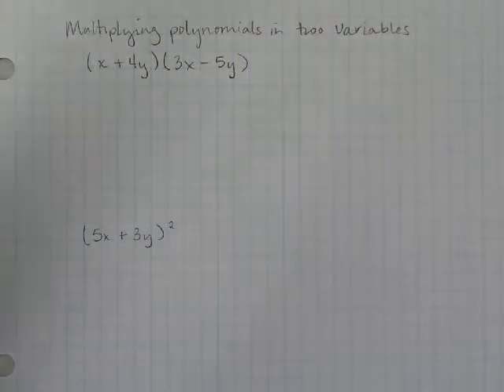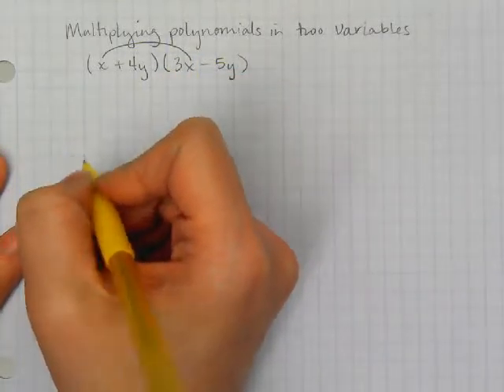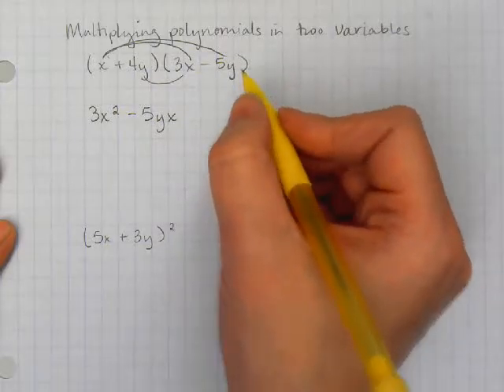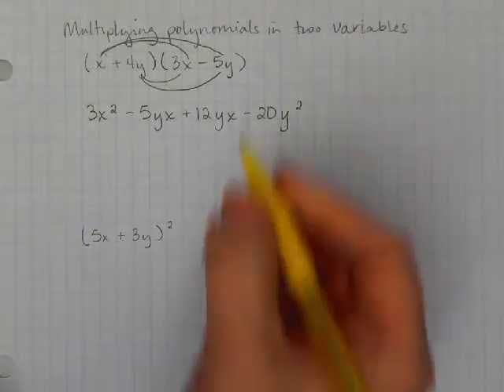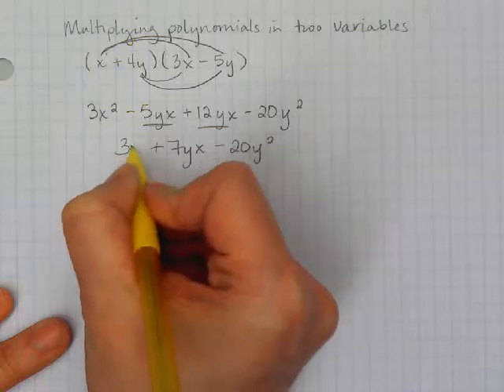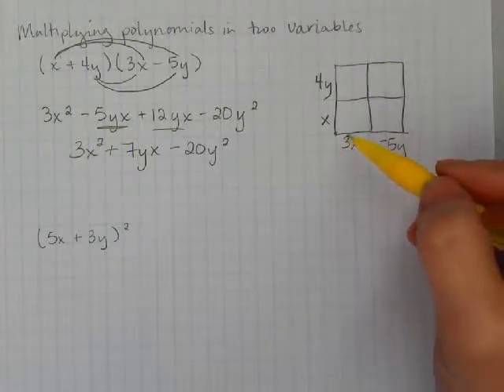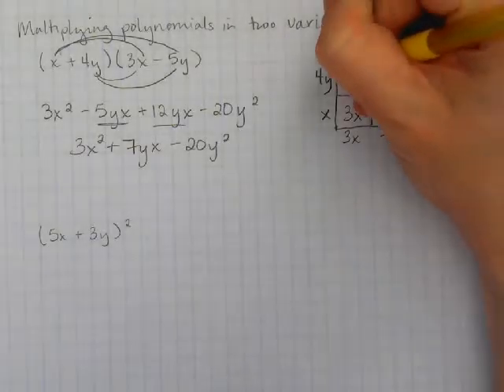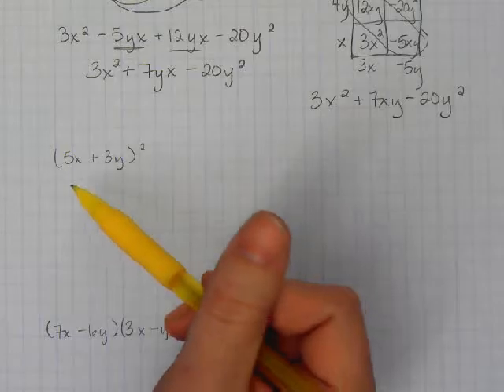BA6 4 Multiplying binomials in several variables